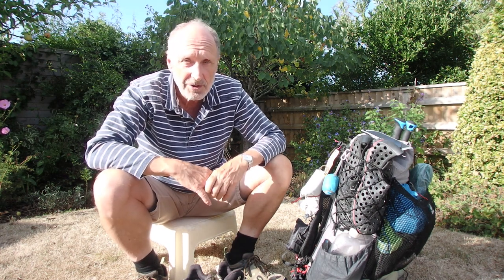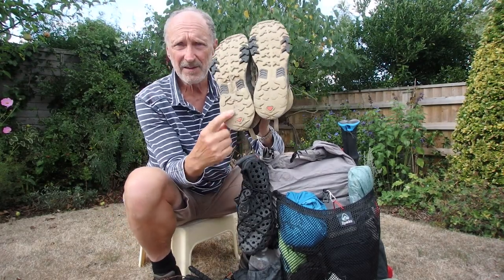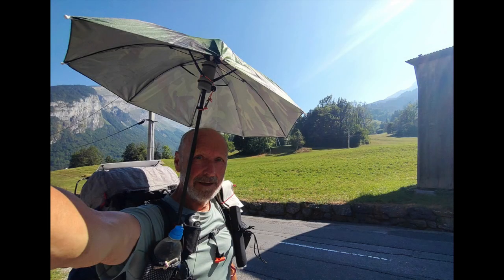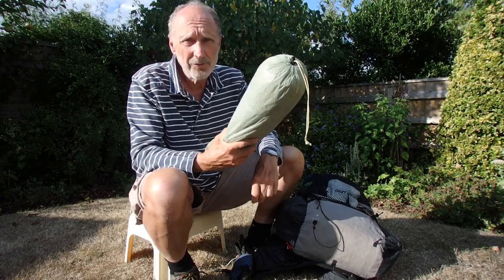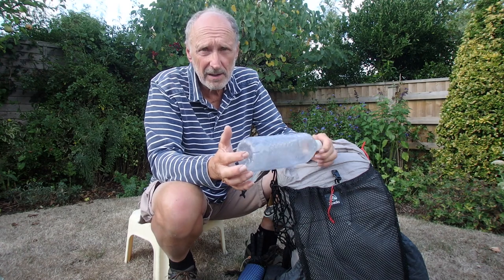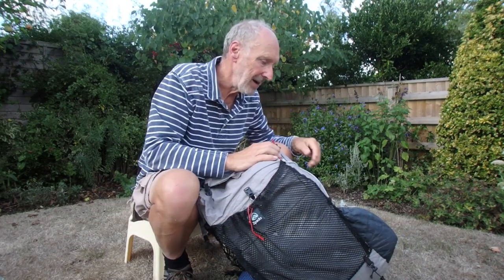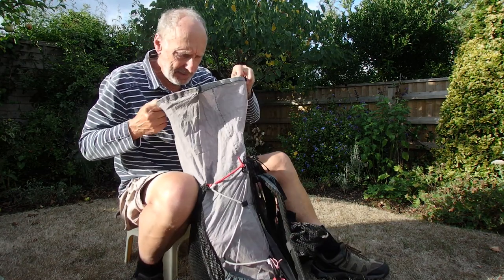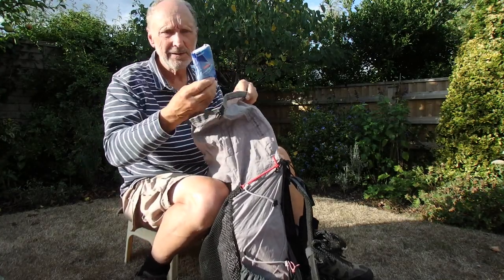Ultralight Kit Review 2022 after GR5/55/52 Alps Hike in a Heatwave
This is a top to bottom review of everything I took with me.